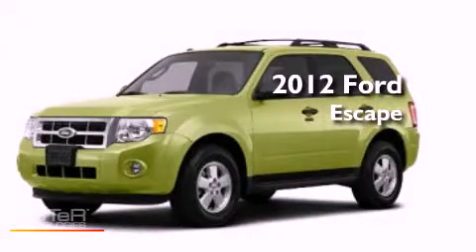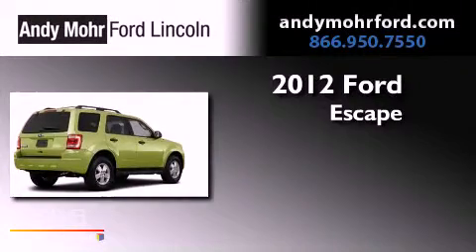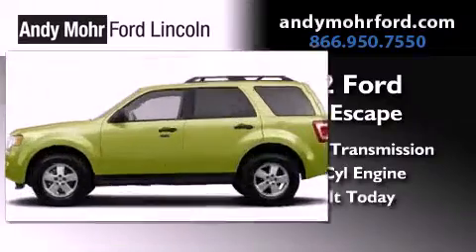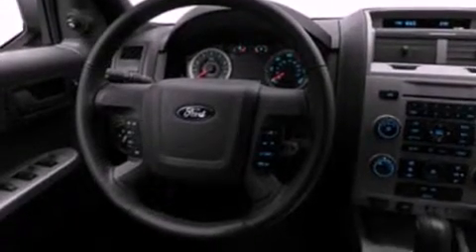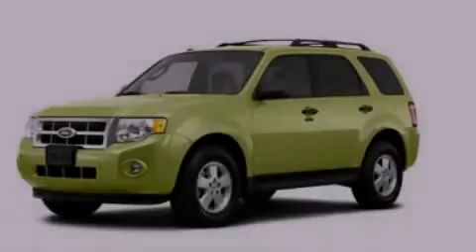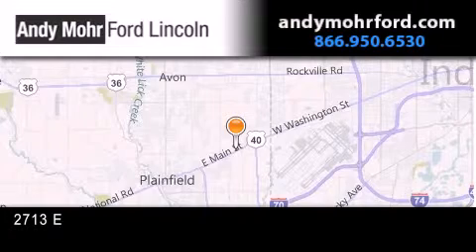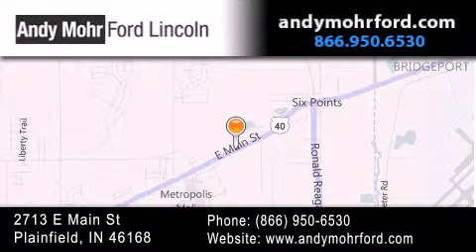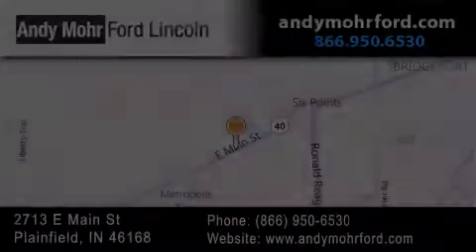2012 Ford Escape Indianapolis IN 46168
Year : 2012
 Make : Ford
 Model : Escape
 Engine : 2.5L I4 16V MPFI DOHC
 Trans . : 6-Speed Automatic
 Exterior : Lime Squeeze Metallic

 Interior : Charcoal Black
 Stock : T16102

 2713 E. Main Street